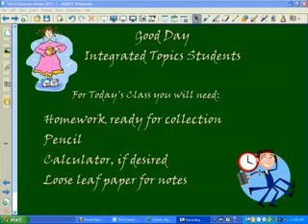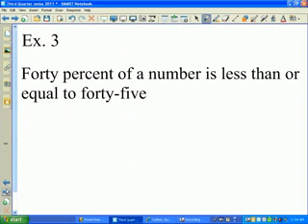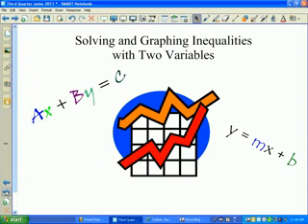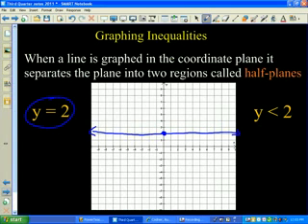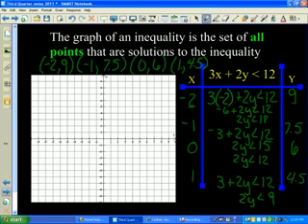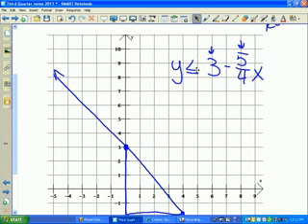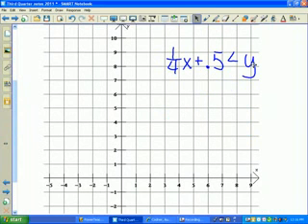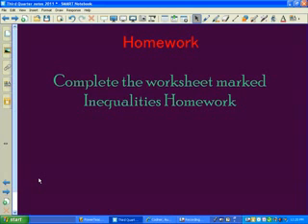Feb 17 and 18 Lesson